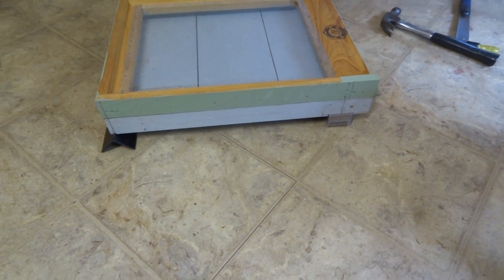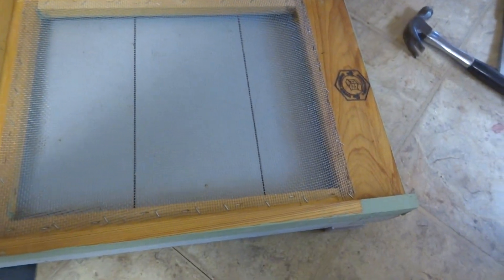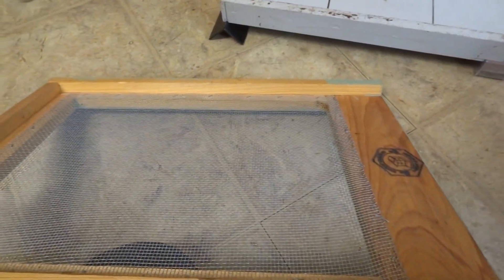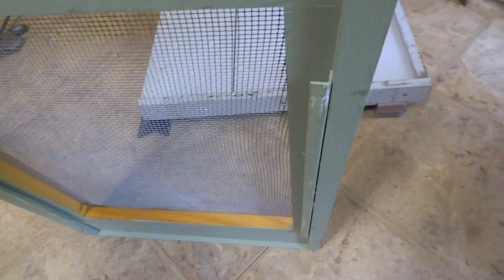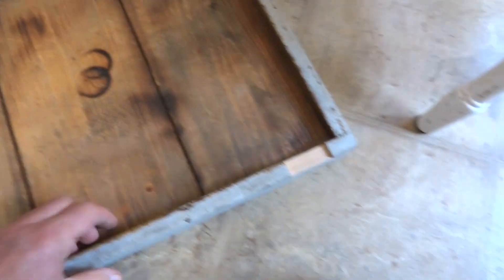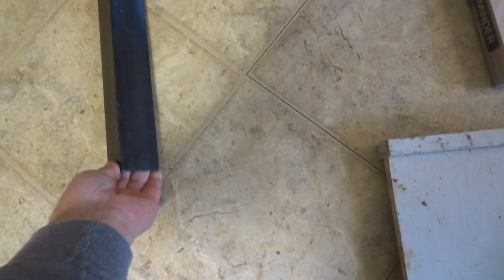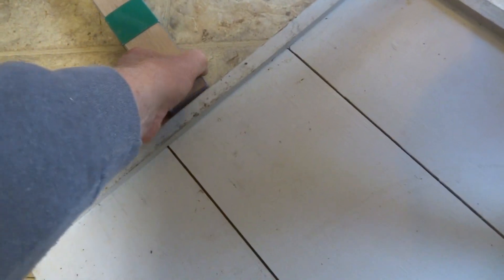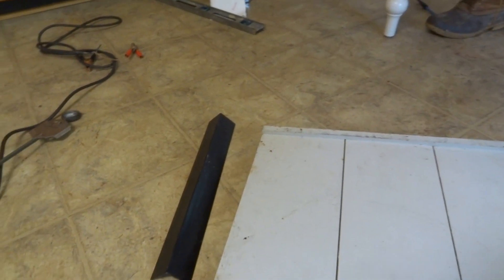Broodminder Hive scale Part 1 of 4 series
Here is how I setup my Broodminder digital hive scale and Temperature/Humidity sensors.  it involves a modified bottom board for more precise measurements.  FYI Google has terminated our free video editor as of 9/20/17. So we now have a series.